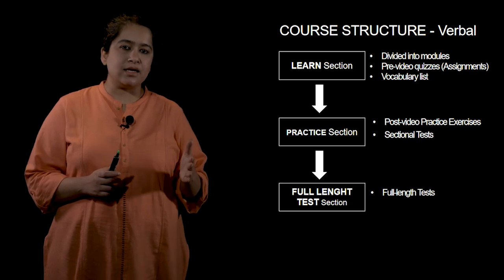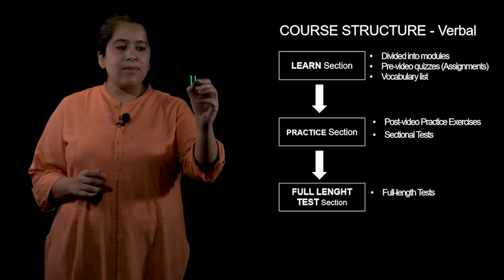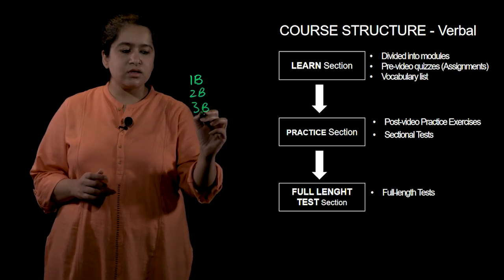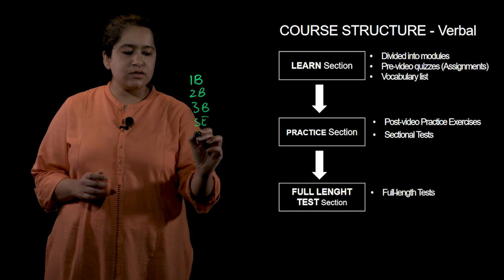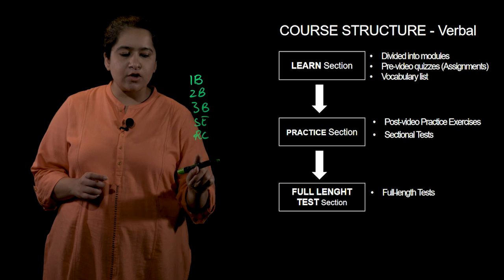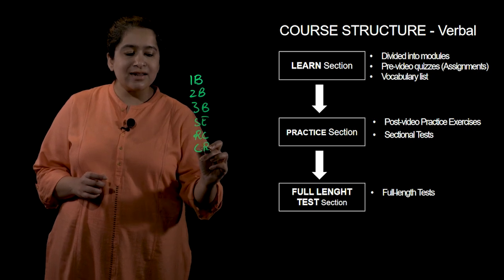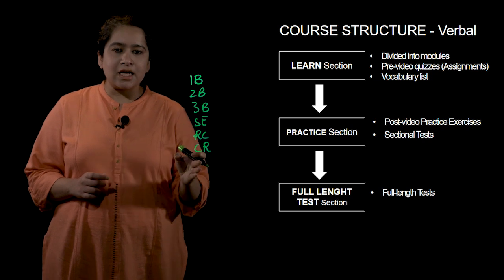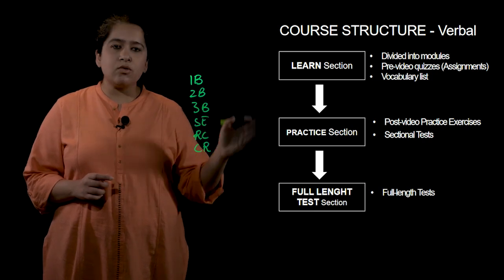GRE Verbal Course Structure Explained | Ace Your GRE Prep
Want to master the GRE Verbal section? In this quick 3-minute video, we break down the complete course structure of the GRE Verbal Reasoning section. Learn about:

✅ Question types: Reading Comprehension, Text Completion & Sentence Equivalence
✅ Scoring system & key strategies
✅ How to structure your preparation for maximum success

Perfect for beginners and test-takers looking for a clear roadmap to ace GRE Verbal! 🚀